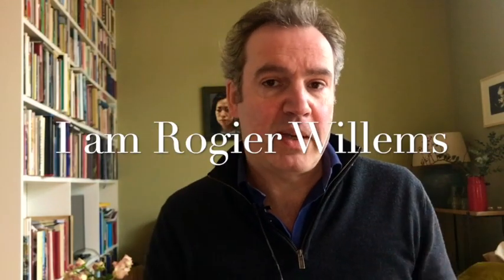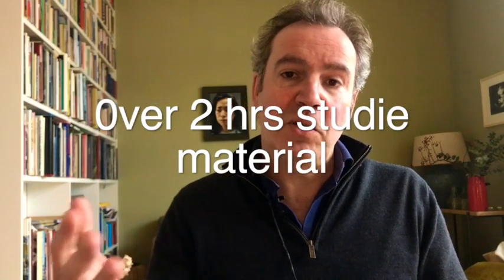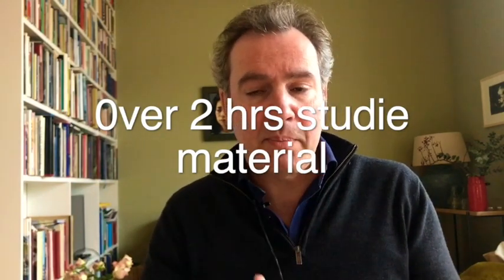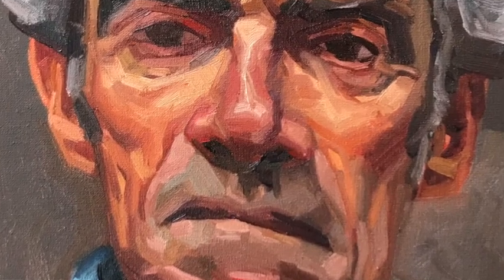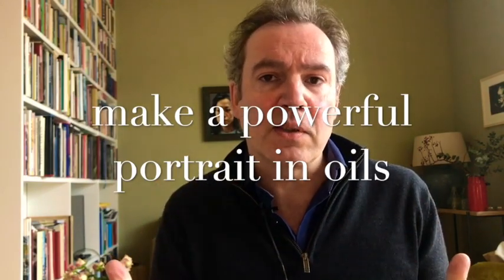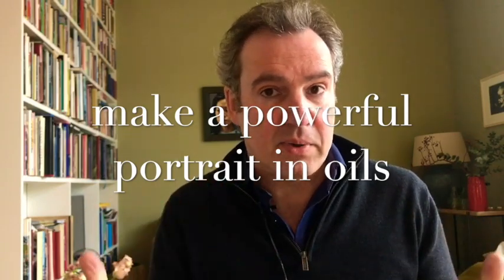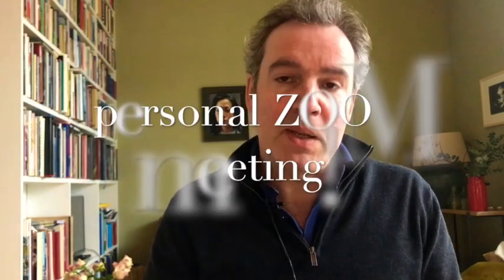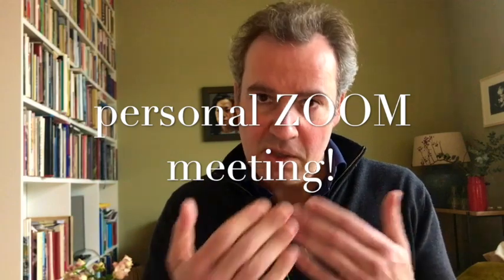Rogier Willems online portraitpainting lesson/ promo ENG Firm Framework /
In this online course, you can see how I make the structural framework of a portrait in the alla prima technique. While I am painting, I describe my actions as clearly as possible. You will learn how to work from dark to light tones while keeping your brushwork strong, visible and expressive. I will show you how I select color and how to deal with mistakes. Let my approach and insights inspire you to further develop your own style of painting. You will receive 3 online lessons (more than 2.5 hours in total) which you can study whenever it suits you. Once you have signed up you will get access to the webpage where you’ll find the videos. Here you will also find an overview of materials you need and downloads of the portrait photos that I use.
Included in the course is the option of personal contact and feedback on your work via a 30 minute ZOOM meeting. Send me some good photos of your painting and we will reflect on it.
 € 85 online course / € 115 online course with zoom contact
Check to order the course (in the English language)